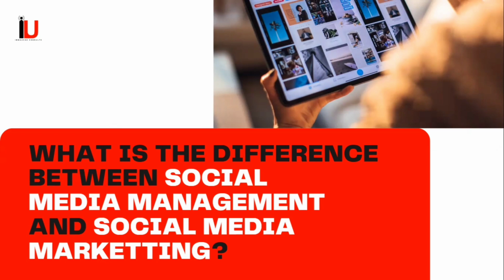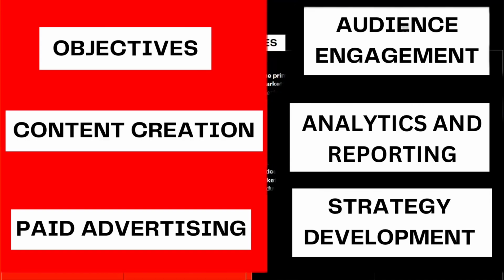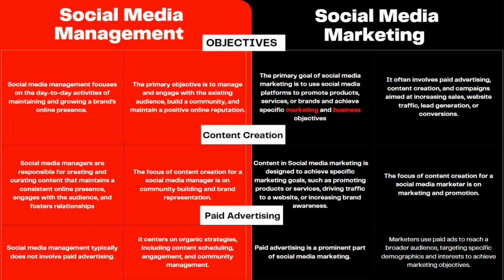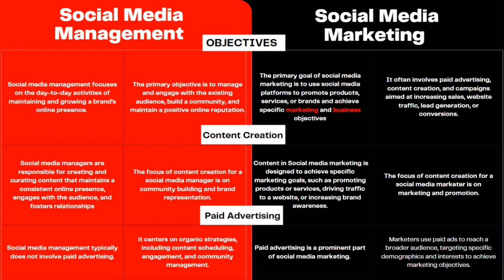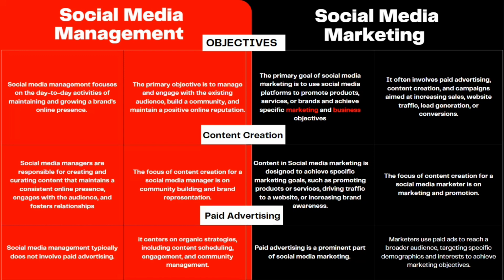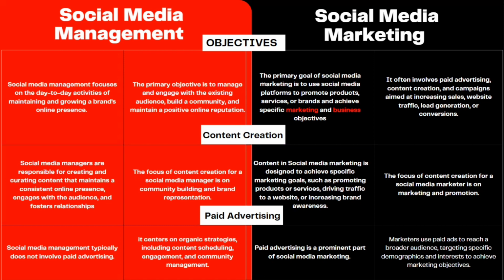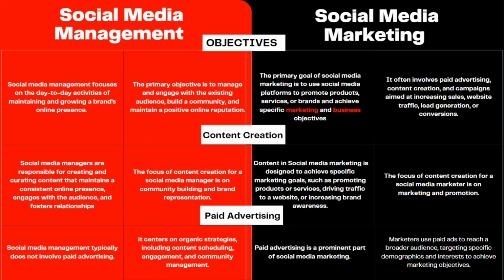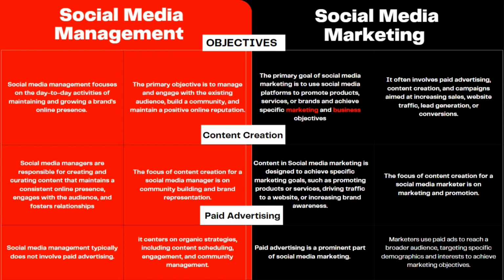SOCIAL MEDIA MANAGEMENT AND SOCIAL MEDIA MARKETING - HOW TO BECOME A SOCIAL MEDIA MANAGEMENT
WHAT IS THE DIFFERENCE BETWEEN SOCIAL MEDIA MANAGEMENT AND SOCIAL MEDIA MARKETING - HOW TO BECOME A SOCIAL MEDIA MANAGER

Want to get started with your social media management journey? Get the Social Media Management For Beginners Blueprint here 👇:

In today’s video, we're diving deep into the world of social media and exploring the key differences between socialmediamanagement and socialmediamarketing . If you've ever wondered about pursuing a career as a social media manager, this is the perfect video for you!
Social media management and social media marketing are two critical aspects of any successful online presence. You’ll learn the distinctions between social media management and social media marketing, helping you grasp their unique roles and responsibilities. Whether you're a business owner looking to enhance your social media strategy or aspiring to become a social media manager, understanding these nuances is essential.
You will also learn invaluable insights on how to kickstart your journey as a social media manager, sharing tips and strategies to help you get started on this exciting career path.

Watch as I demystify the world of social media, empowering you with the knowledge and skills to thrive in this ever-evolving digital landscape.